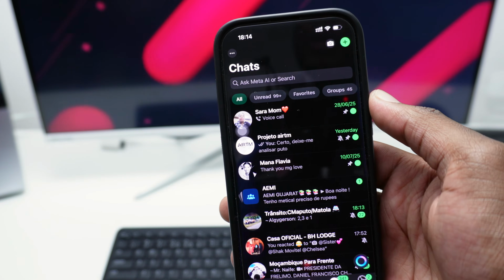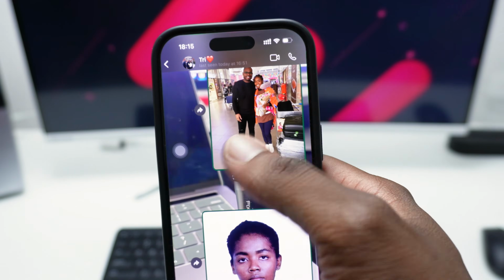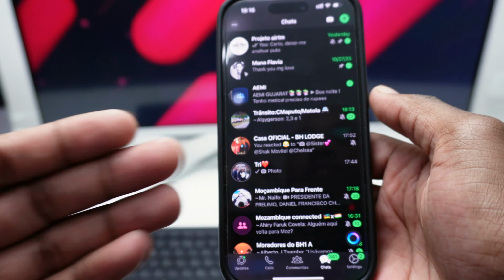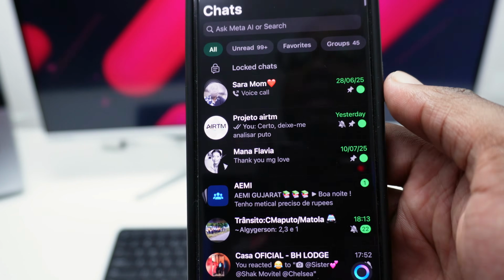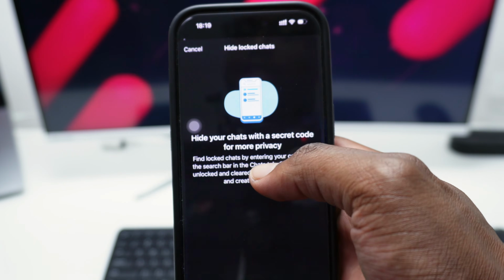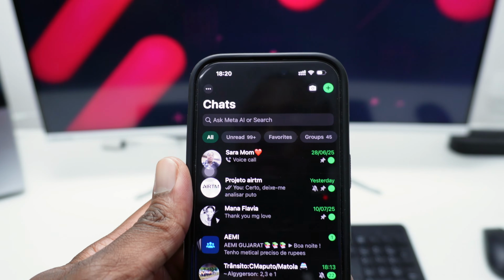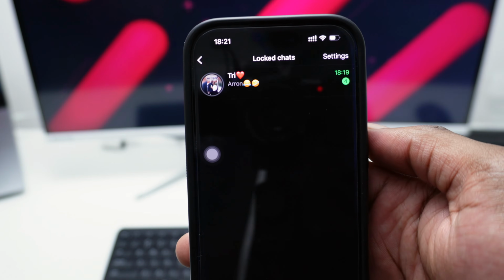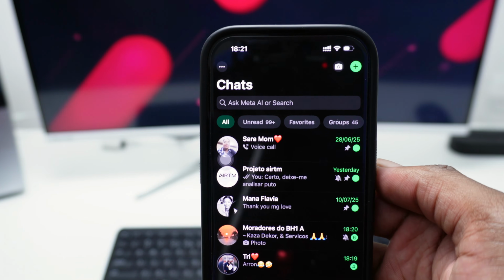How To Hide Whatsapp Chats (New Method!)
Here's a quick tutorial on How To hide Whatsapp Chats without showing!